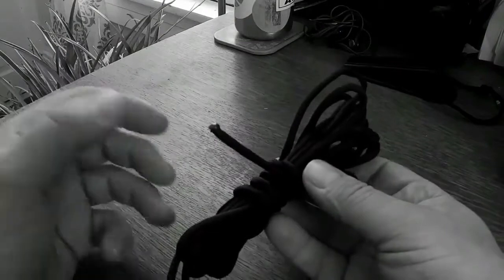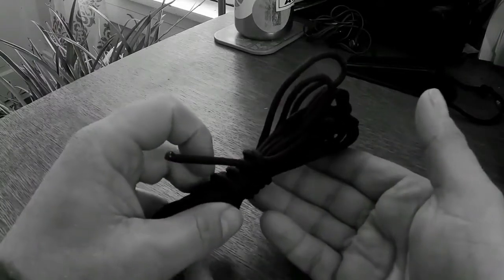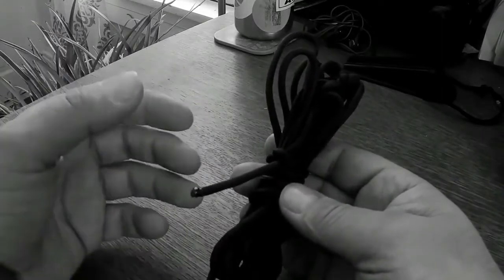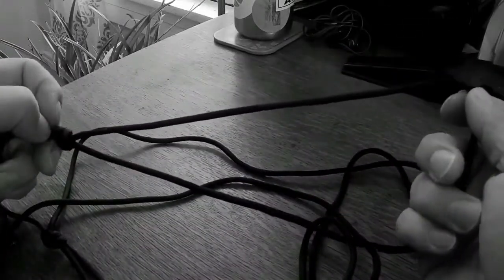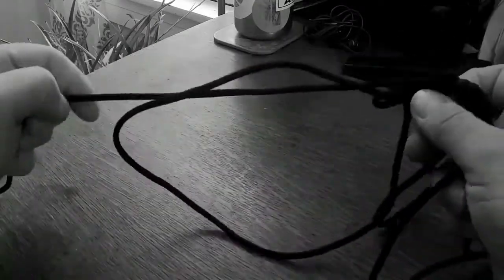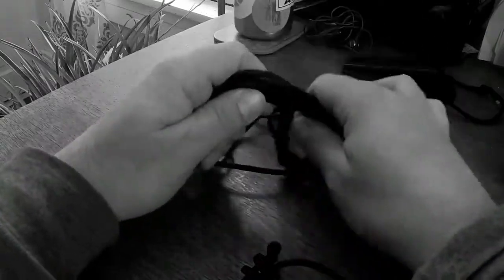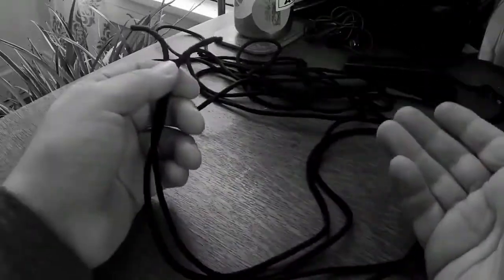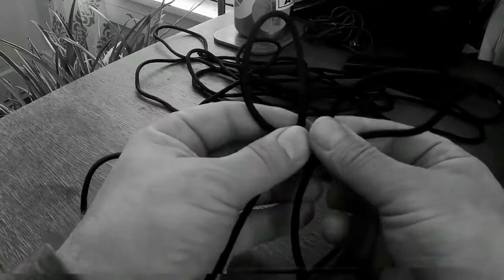550 friction saw